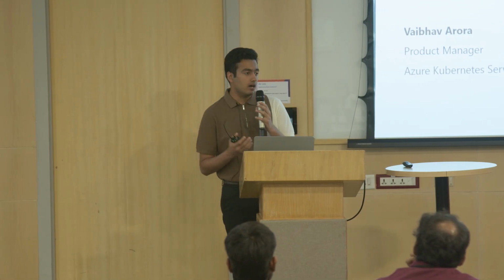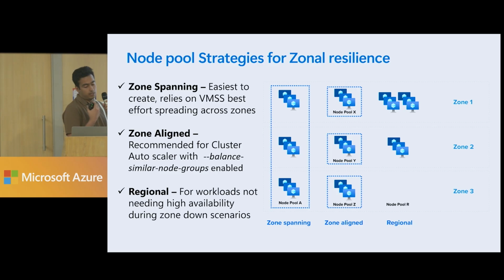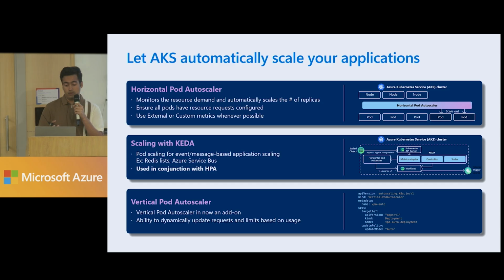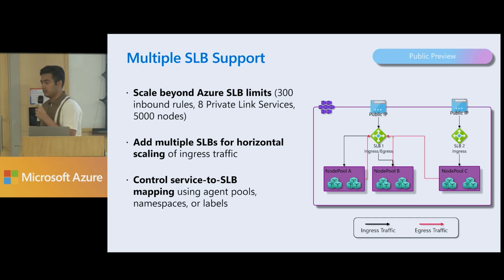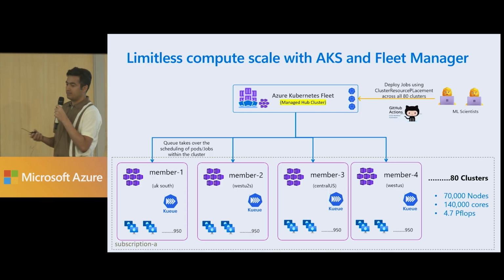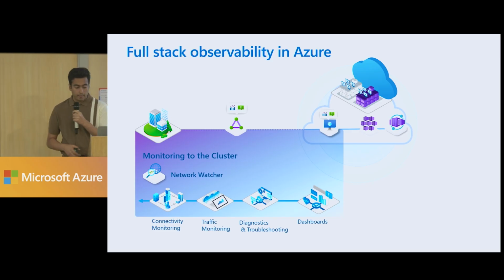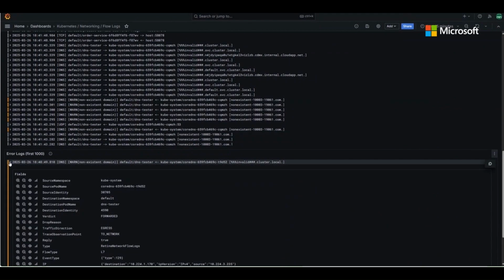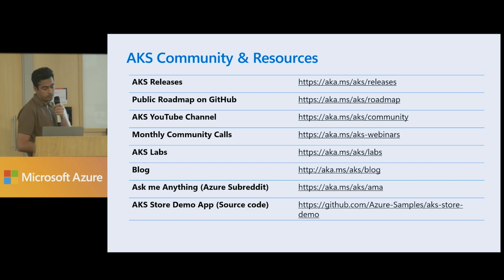Azure Day: KubeCon India 2025: Scale your apps reliably with AKS: Vaibhav Arora